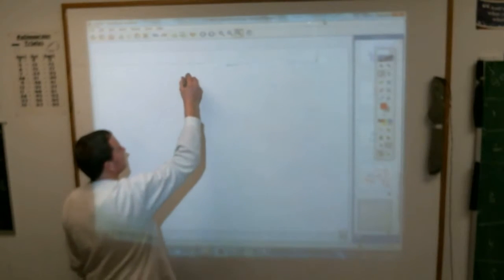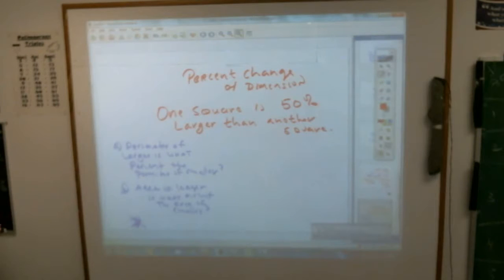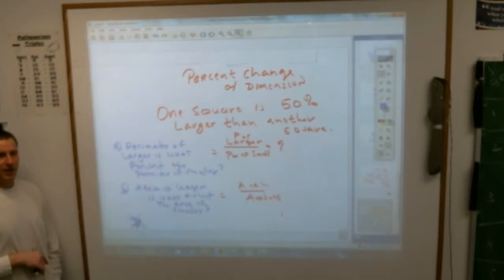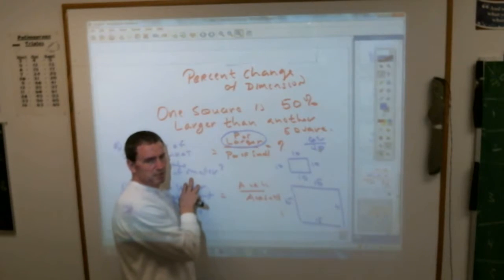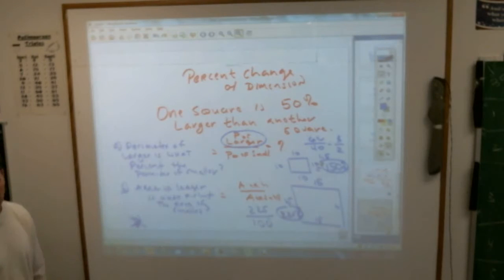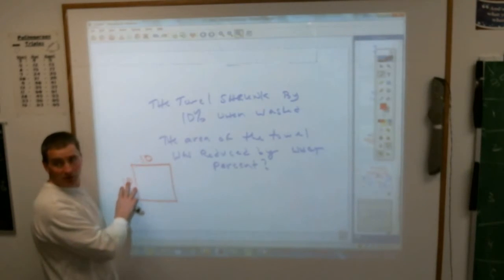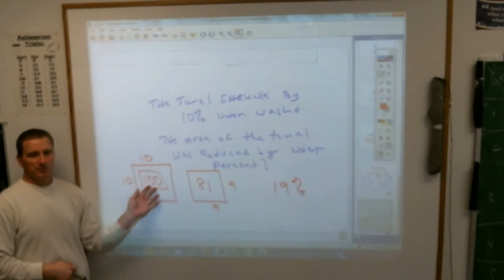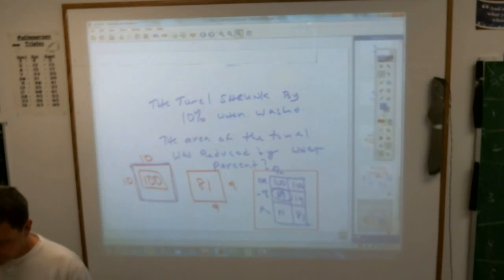7 Percetn of change 71